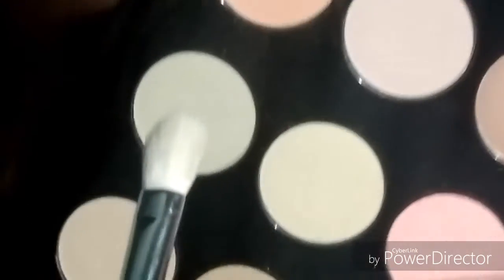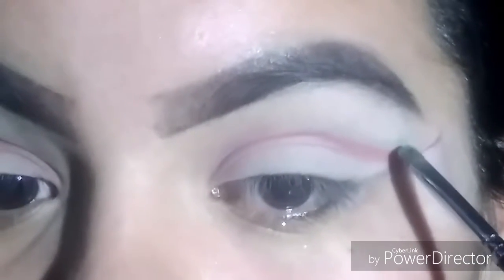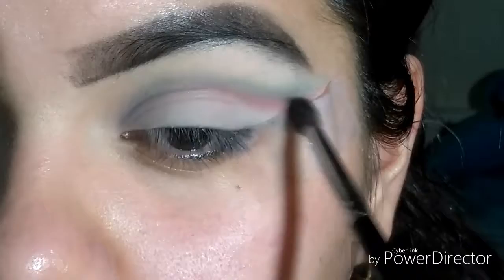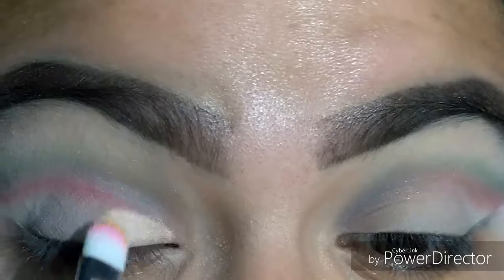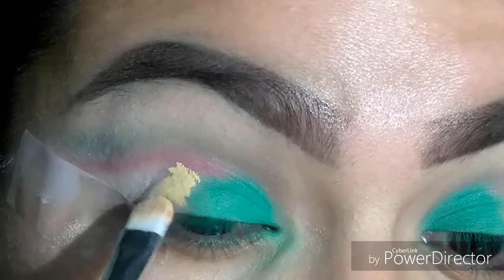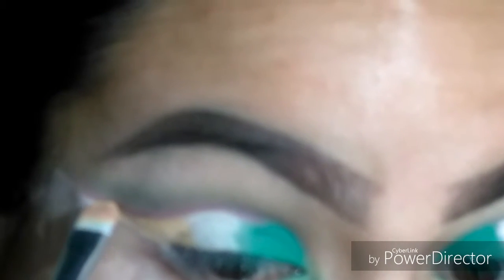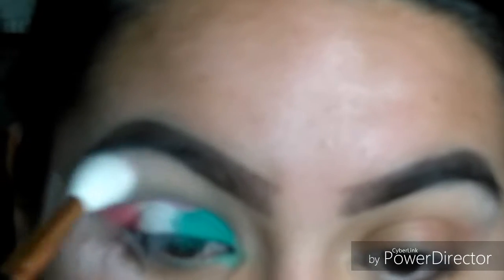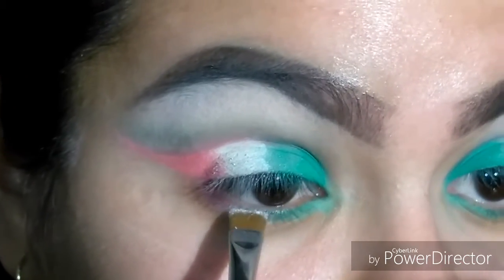Cinco De Mayo Makeup Tutorial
Today I have a Cinco De Mayo tutorial for you guys. Cinco de Mayo is around the corner and I wanted to come up with a look to wear on that special day for those of you that celebrate it. I hope you guys enjoy this video! Love you guys so much! Thank you for all your support !!

Products used;
 Eyebrows- S.H.E eyebrow powder & Gel

 Eyes- E.l.f eyeshadow primer
         - BH COSMETICS COOL MATTE PALETTE
             •GREEN, WHITE,RED

LIPS: MENGERIE LIP GLOSS

FACE:
- MAYBELLINE FIT ME SHADE 220
-MAYBELLINE INFALLIBLE CONCEALER SHADE SANDY
-PRO GLOW HIGHLIGHTER

BRUSHES:
 MORPHE BRUSHES

AOA BRUSHES SHOPMISSA

Song: Convenceme(intro)- Shaila Dúrcal

 About Me:
Hello everyone I'm Daze. I'm a young mom to a handsome little boy. I love makeup and its become like a passion to me. My channel will consist of different things like hauls,diys,life hacks,and mommy things, not just makeup. I hope you guys enjoy My channel!